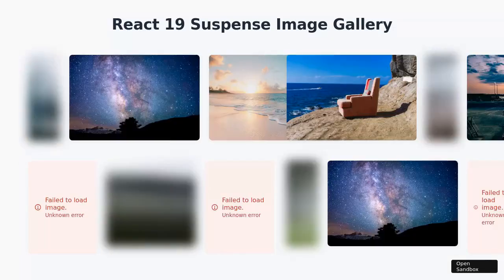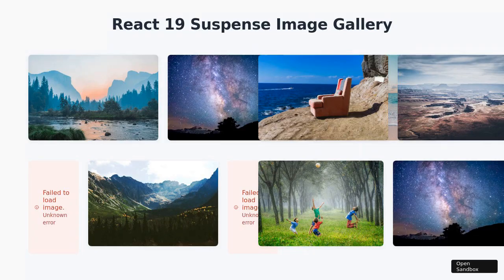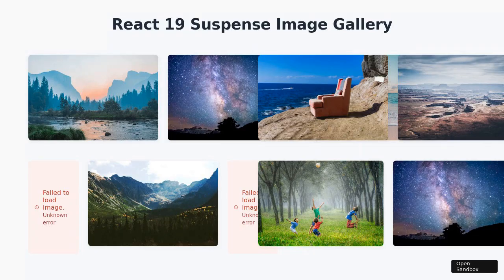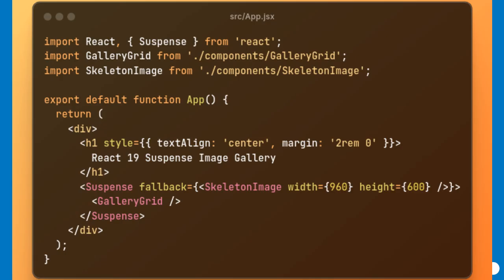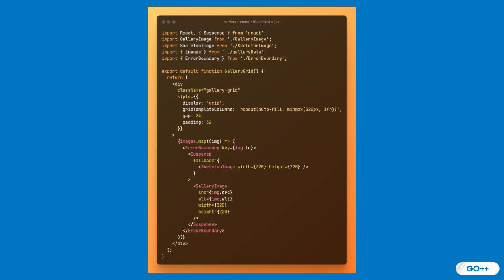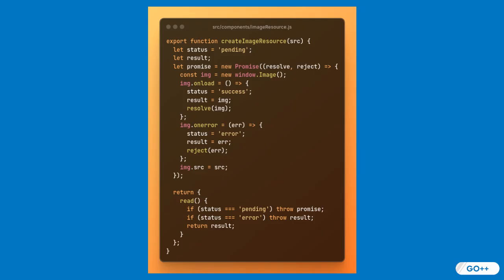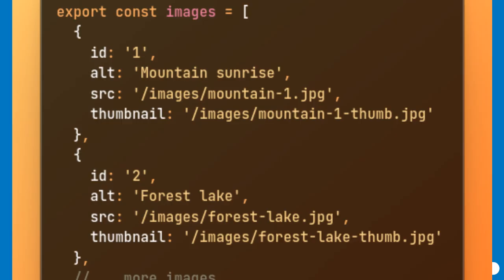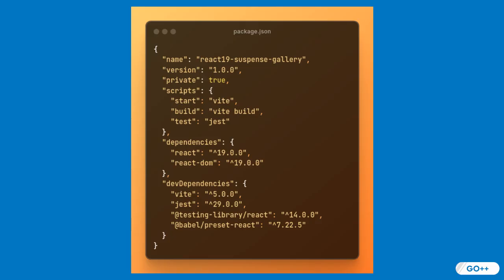Build Lightning-Fast Image Galleries with React 19 Suspense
Unlock ultra-fast image galleries with React 19 Suspense! Modern users expect instant, seamless visuals—don't let slow-loading images or layout shifts ruin your site. In this step-by-step guide, you'll discover how to leverage React 19's revolutionary Suspense feature to create responsive image galleries with just-in-time lazy loading, skeleton fallbacks, and robust error handling. Learn how Suspense enables you to render only images that are ready, show visually engaging placeholders for in-progress loads, and maintain a stable layout that keeps users engaged and boosts SEO. Optimize performance, bandwidth, and user experience for portfolio sites, e-commerce, news feeds, and any media-rich application. This approach eliminates clunky imperative code, giving you a clean, declarative way to handle asynchronous image assets. React 19 Suspense makes it easy to manage hundreds of images, ensuring each loads seamlessly as users scroll—no more blank spaces or broken icons. You'll also see how fine-grained Suspense boundaries, resource caching, and custom skeleton UIs deliver a polished, professional gallery that adapts fluidly to user navigation. For those looking to extend their skills, try experimenting with advanced caching, blurred thumbnails, or integrating more dynamic fallbacks. Midway through this tutorial, please note: this content was generated using artificial intelligence technologies. If you're ready to future-proof your web apps and deliver best-in-class performance, mastering React 19 Suspense is essential. Want to get hands-on? Tweak, remix, and improve on what you've learned—then share your changes or ideas in the comments. Take your React projects—and your career—to the next level by building lightning-fast, user-centric galleries today